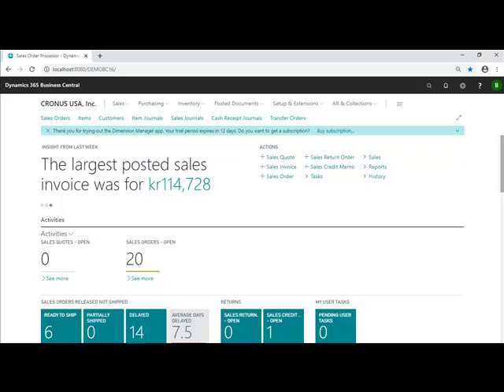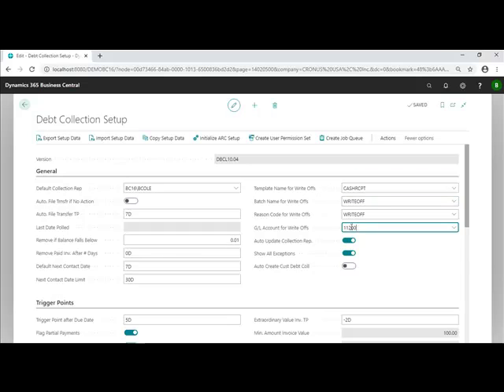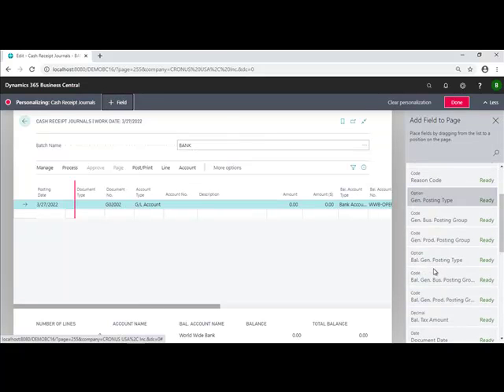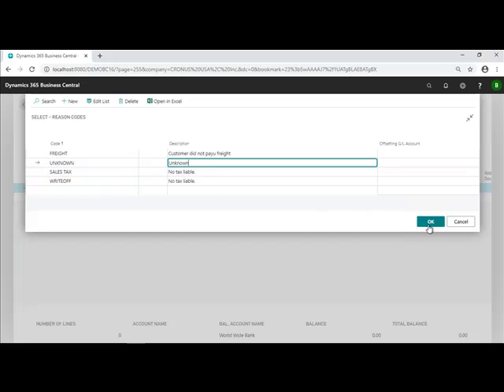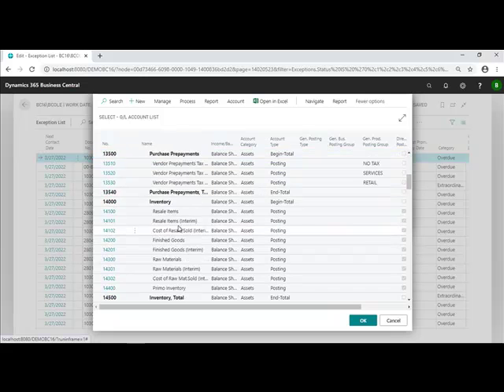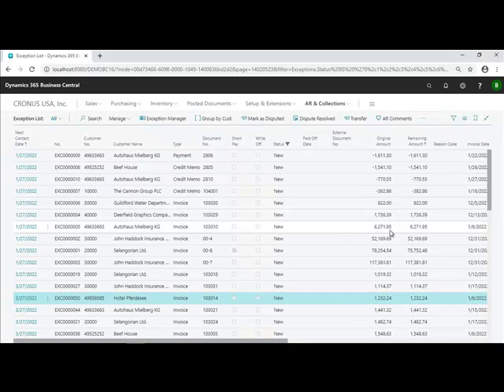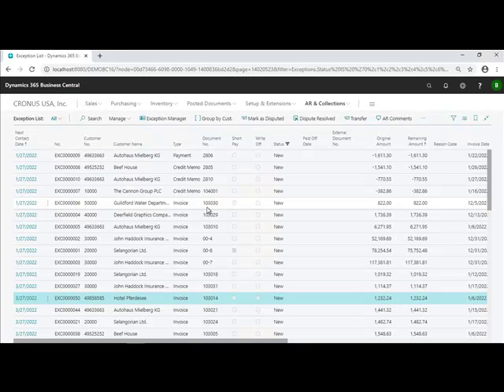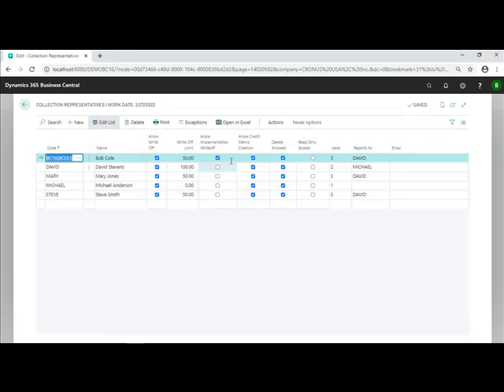How To Write Off Remaining Amounts - A/R & Collection for Microsoft Dynamics 365 - 8 of 8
In this video, we're going to talk about the more advanced feature of the AR & Collections Management System for Microsoft Dyanmics 365 Business Central which is Write Off functionality. This feature is especially useful for writing off remaining amounts left by customers for various reasons. This video is the last part of the training series so if you need any more clarifications or instructions on how to use the AR & Collections for Business Central, feel free to start the full playlist

COLLECTIONS MANAGEMENT

Accounts Receivable and Collections Management system for Microsoft Dynamics 365 Business Central
Increase cash flow and reduce write-offs with this powerful, complete system

Highlights
- Reduce your outstanding accounts receivable
- Keep a complete record of all contacts with customers and collection activity and set a “next contact date” based on what the customer promises
- Identify problem accounts in order to proactively work with them
- Easily and quickly track and address disputes
- Dynamically determine when an overdue invoice should be entered into collections based on the customer’s payment history (better-paying customer are given more latitude than chronically late customers)

A/R and Collections Management built within Microsoft Dynamics 365 Business Central uses industry-leading artificial intelligence to scan past customer payment history and give you both the data and tools needed to collect all the cash that your company has earned.

The system will suggest who to contact and when, and will track every interaction so that your collections staff are armed with everything they need to get their job done. They will even move from being reactive—chasing down overdue invoices—to being proactive by addressing large invoices and potential problem payers before they become an issue.

Customers frequently see a spike in freed-up cash flow within 60 days of implementing A/R and Collections Management—a three-day reduction in your average days-to-collect translates to $8,000 of cash flow per million of gross revenue.